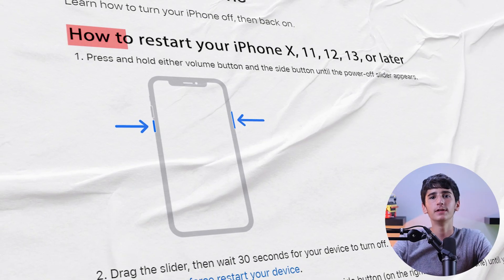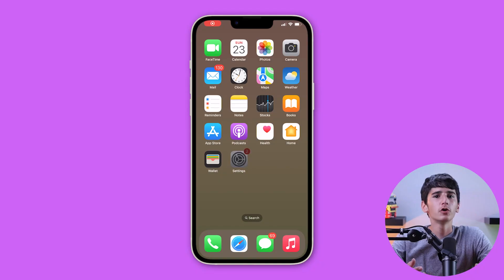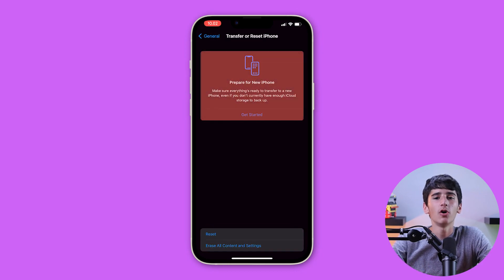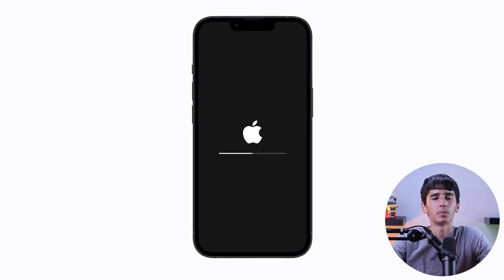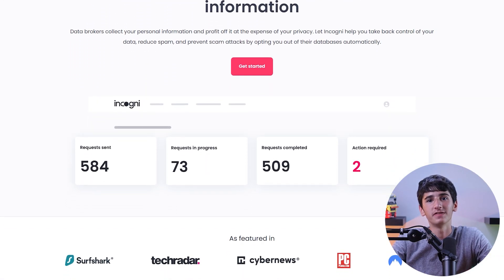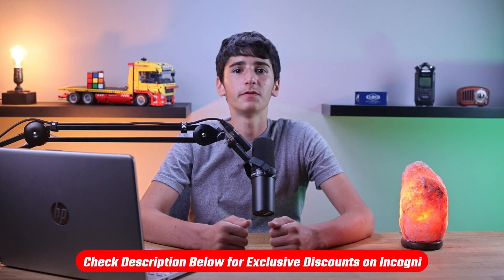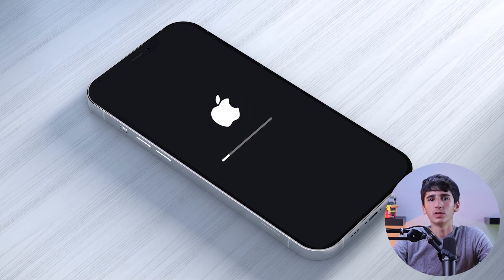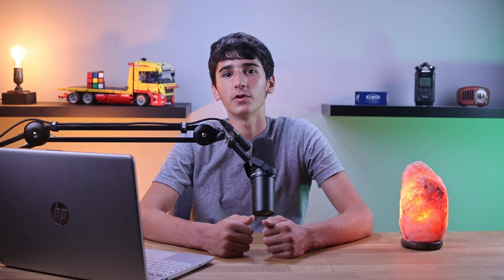iPhone 14 Pro: How to Force Restart / Reset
iPhone 14 Pro: How to Force Restart / Reset: Master your iPhone 14 Pro! Learn how to force restart and reset your device with this essential guide for troubleshooting.

Hey guys, welcome back! And in today's video, I’m here to show you how to force restart or reset your iPhone 14 Pro. Now, if your iPhone 14 Pro isn’t responding as it used to or you’re facing issues using it, then you’ll need to force restart or reset it in order to find a solution. And I’ll show you how. Okay now, to force reset your iPhone 14 Pro, you need to follow these steps. First, go to the Settings app on your iPhone. Then, scroll down and press General. And after that, scroll to the bottom and press on “Transfer or Reset iPhone” and choose the option that best fits your needs. And so, for a complete reset, you can select "Erase All Content and Settings" then “Continue”, and then “Erase iPhone''. Also, you need to know that this will erase all data on your iPhone and restore it to its factory settings. So, you need to make sure you have a backup of your data before continuing. Now, if prompted, enter your passcode or Apple ID password to confirm the reset. And your iPhone 14 Pro will now reset, and the process may take a few minutes. And once the reset is complete, your iPhone will restart and guide you through the setup process. Now before I continue, I just want to briefly talk about Incogni. These days, our data is all over the internet, making it easily accessible to anyone. And so, who benefits from it the most? Data Brokers who buy and sell your data, including phone number, home address, and SSN on the internet, profiting without you knowing.That's why Incogni is super efficient. They handle all interactions with data brokers, get your data deleted, and prevent that data from ending up back online, without you needing to do anything. And so, Incogni helps you protect yourself from identity theft, spam calls, and health insurers raising your rates. So, if you'd like to check them out, click on the link in the description down below and use the coupon code EZRA55 in the checkout for a total of 55% discount on your annual subscription. Alright now, to force restart your iPhone 14 Pro, you need to quickly press and release the volume up button. And after that, quickly press and release the volume down button. And finally, you need to press and hold the power button until the Apple logo appears on the screen. So, your iPhone 14 Pro will now force restart. But, remember that this may take a few seconds, and you should see the Apple logo for it to work. And once the device restarts, you can release the side button. And that’s all for today’s video, feel free to comment below if you have any questions, or feedback, because I love getting to interact with you guys, and please don’t forget to like & subscribe if you found this video to be helpful and make sure to turn on the notifications for more tech videos.

Hope you enjoyed my iPhone 14 Pro: How to Force Restart / Reset Video.